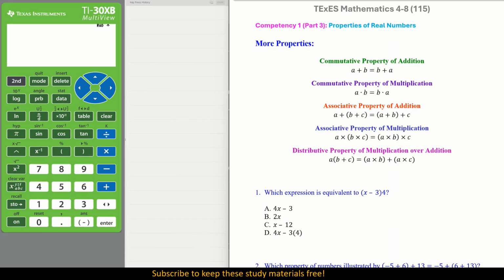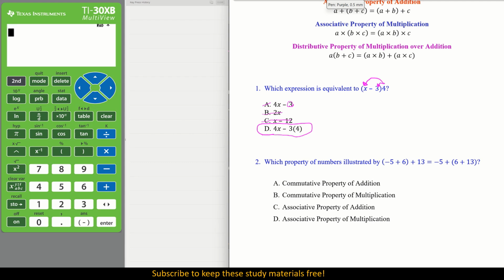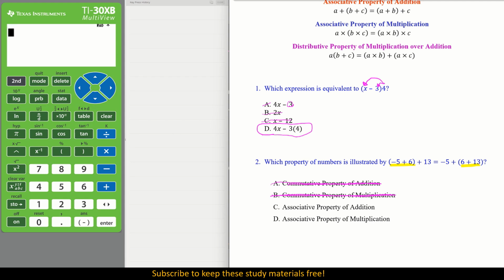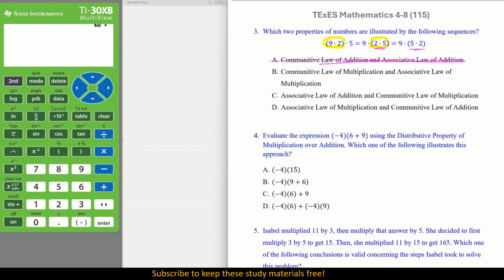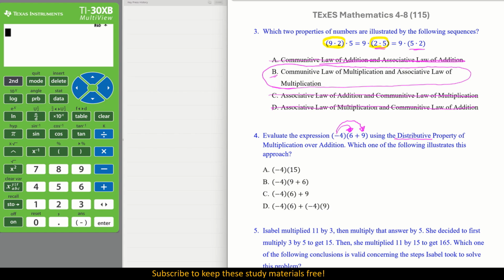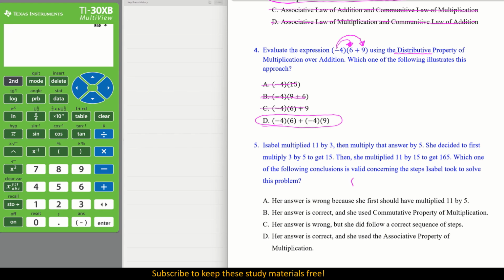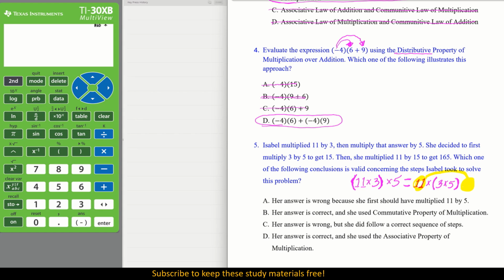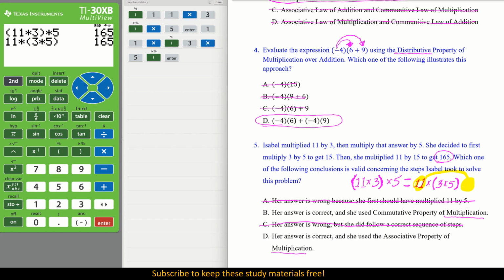TExES 4-8 (115) Math Exam Competency 1: Practice Part 3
Properties of Real Number:,
 * Additive Identity,
 * Multiplicative Identity,
 * Additive Inverse,
 * Multiplicative Inverse,
 * Closure